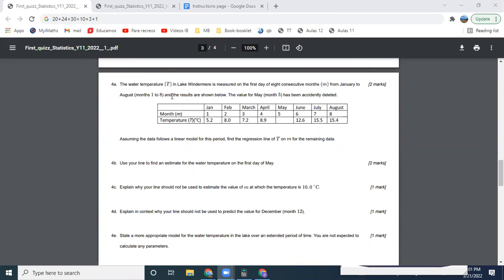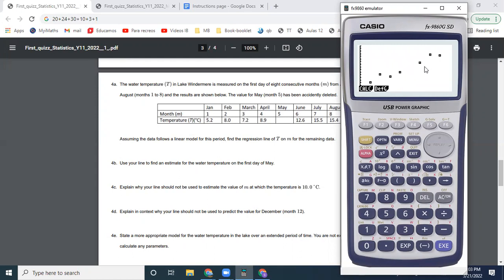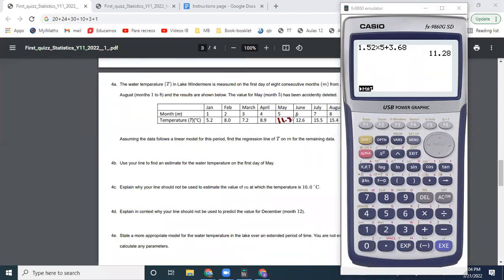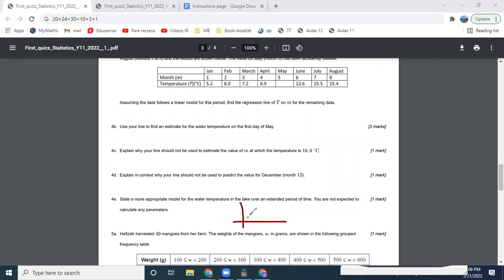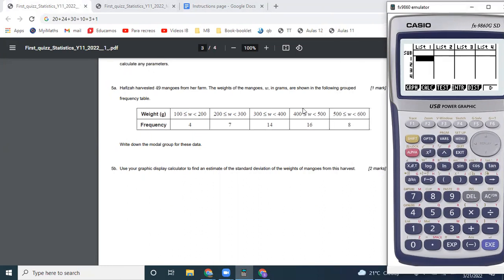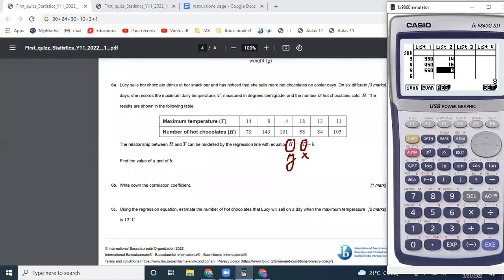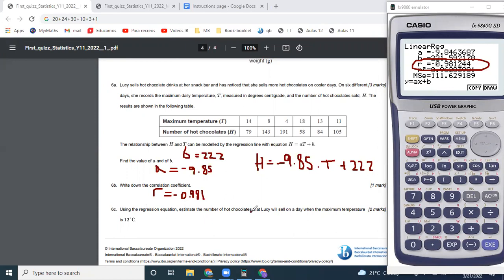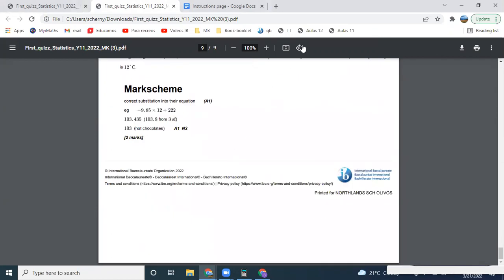Extra - Statistics first quizz - Y11 - 2022 (part 2)